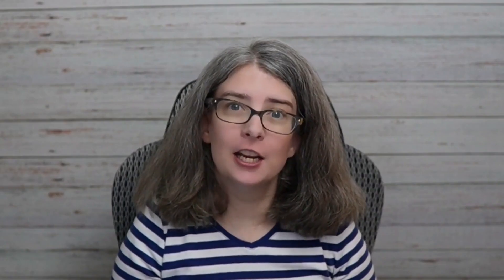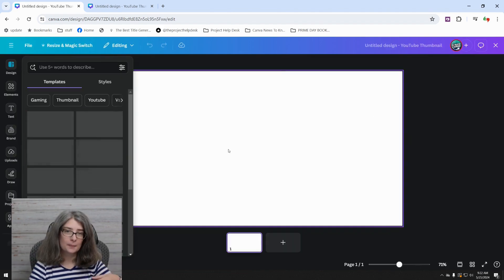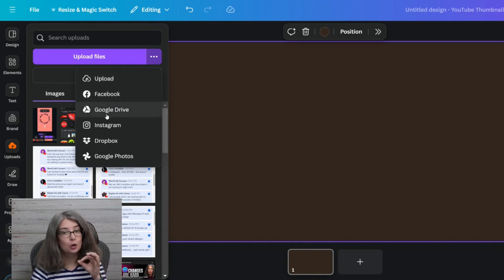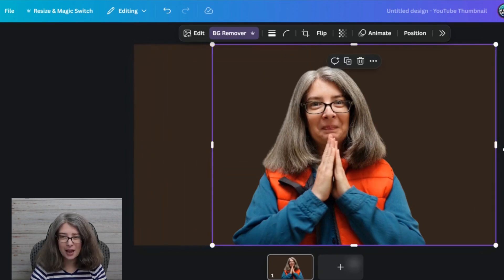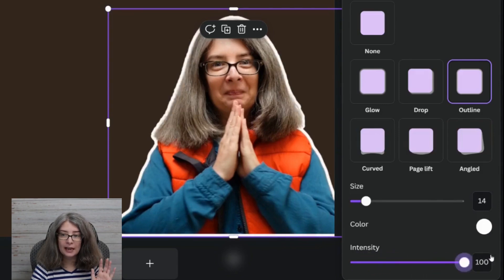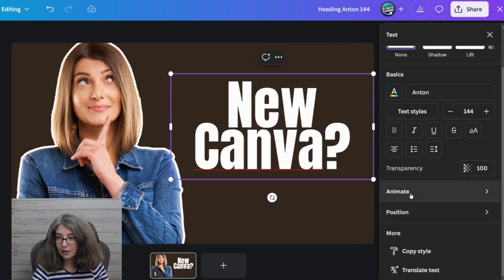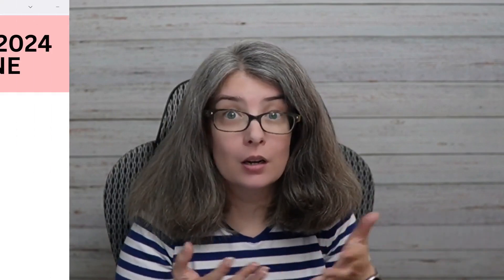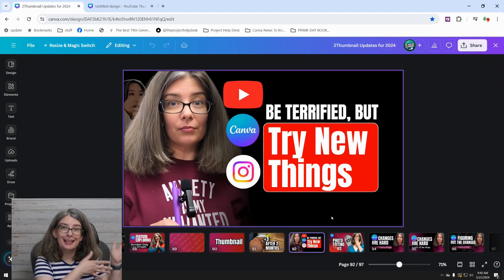Don't Panic! New Canva Redesign Explained for Thumbnails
The new Canva Redesign might have hidden your favorite thumbnail tools, but fear not – this video will reveal their new location!  This video will be your guide through the new interface, teaching you the 10 essential things you MUST know about the new version of Canva to design your thumbnails. Join The Creator Lab Membership today to access special perks such as early access to new Canva tutorials with the Time Traveler tier.

00:00 Are you feeling overwhelmed by New Canva Glow Up?
00:32 Canva Home Page 101 for Thumbnails
02:18 Canva Design Page 101 for the Left Panel (must know for Thumbnails)
03:31 Canva Design Page Upload 101 (Must Know for Thumbnails)
04:35 The Biggest Change Canva Design Page 101
06:01 New Canva:  Where did Edit Photo Move?
07:36 Adding Words to Thumbnails Canva Design Page 101
09:31 Background Color Design Page Basics Explained
10:04 Previewing Thumbnail at Smaller Scale AND why it's important!
11:05 Downloading Basics for Thumbails if file size is too big.
11:41 Important thing about Canva Redesign for Thumbnails.